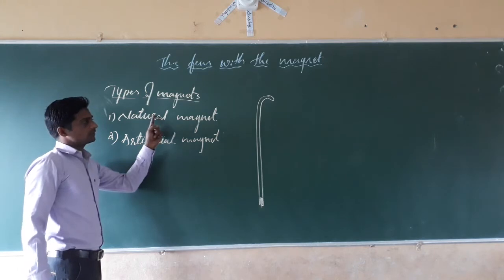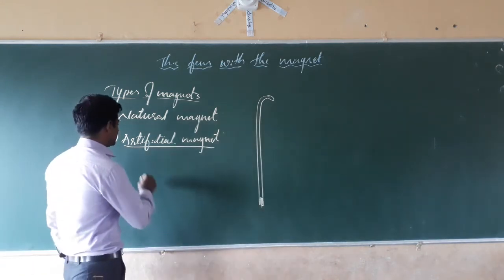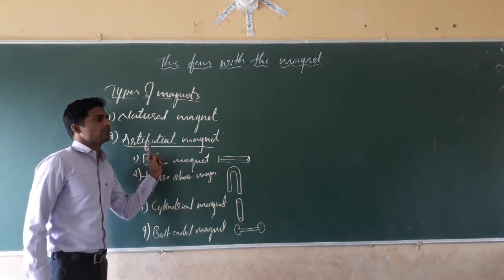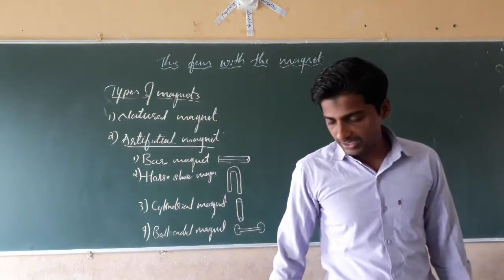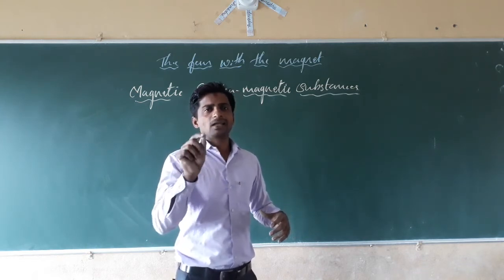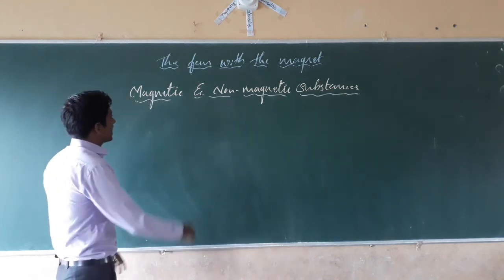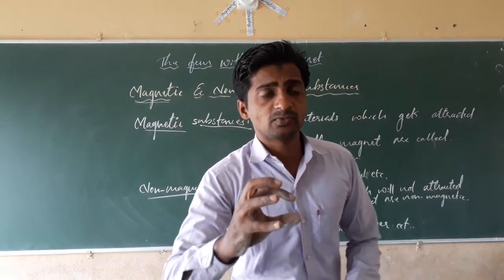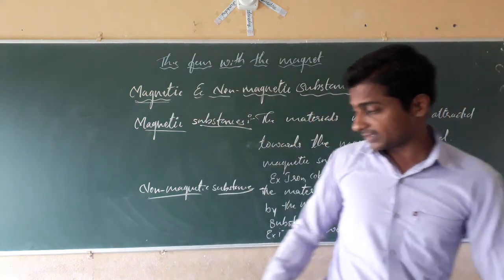Class 6 Science Chapter 13 Fun with the Magnets